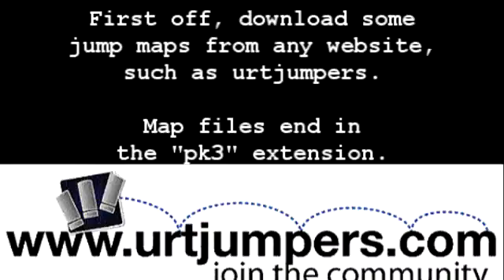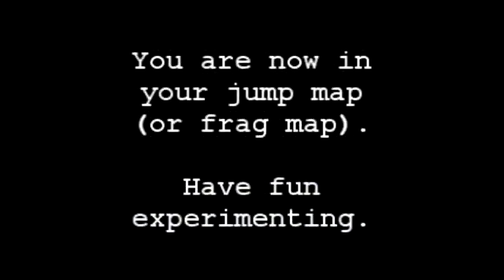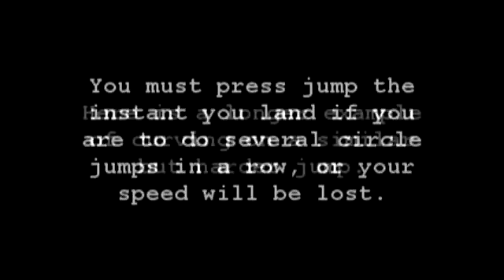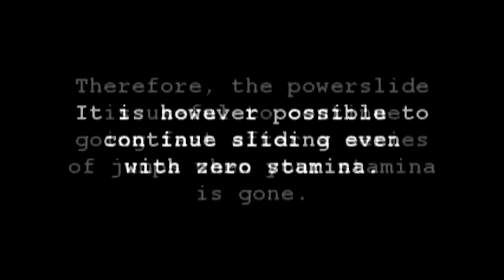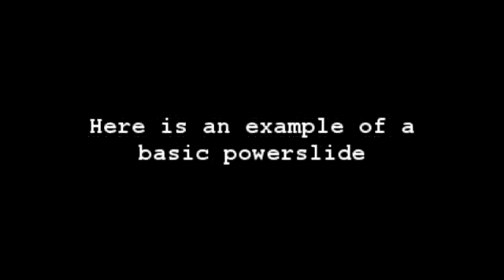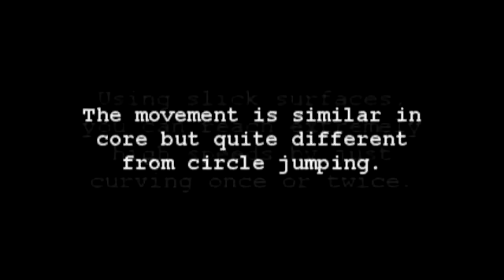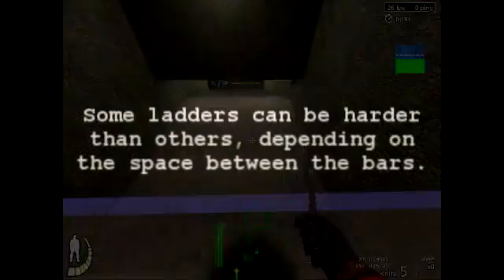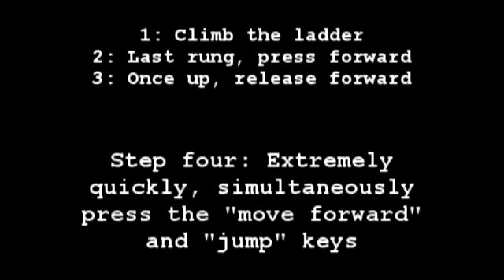Urban terror - Jump tutorial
1:29 Hosting a local server
2:28 Jumping basics, circle jumps, pre-jumps
4:50 Wall jumps
5:56 Powerslide / speed slide
6:52 Slick / icy jumps
7:57 Ladders
8:50 Double grab
10:28 Crouch jumps, curve jumps, air control